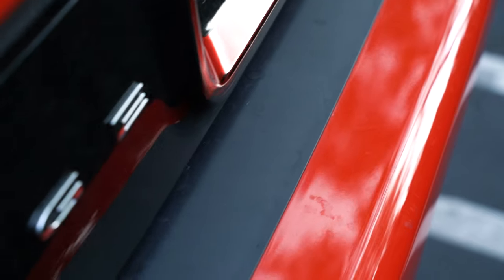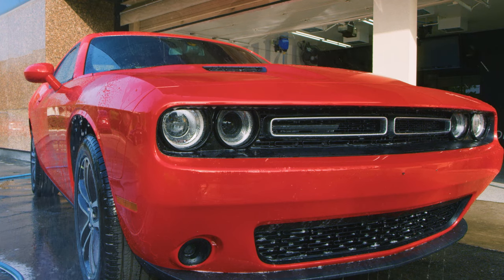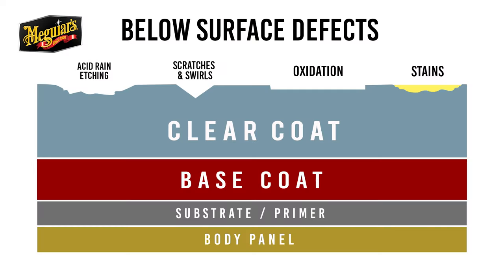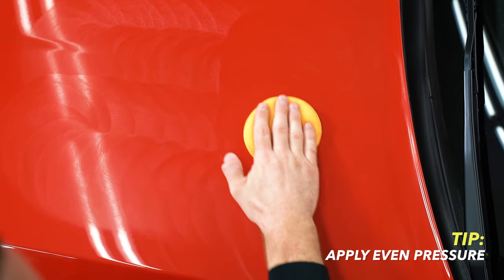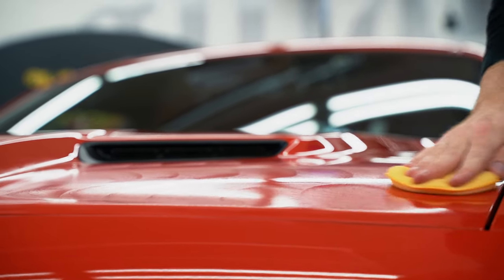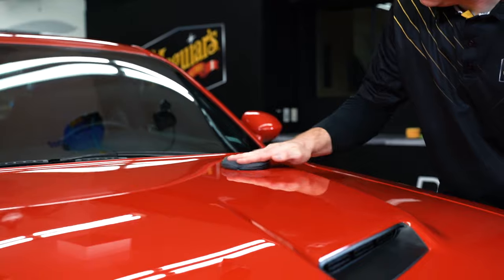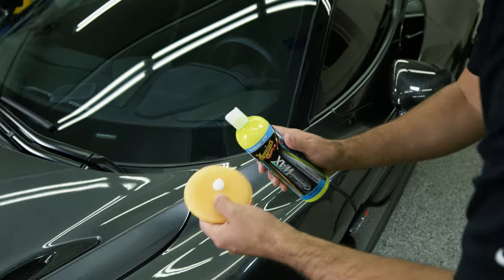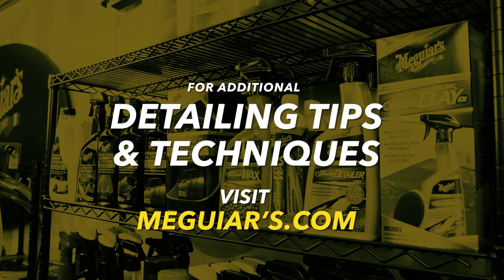How to Apply Compound, Polish & Wax by Hand – Quik Tips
So, your car’s not looking quite as good as it used to, and you would like to dedicate some extra time detailing the paint to getting it looking its best. You have done your research & you’ve decided you want to do a multi-step system by hand.

It's possible to get great results using a compound, polish or wax by hand and the process isn’t extremely complicated as long as you use the right products, you use clean, premium accessories and the right technique. So, how do you apply compound, polish and wax by hand?

Begin by washing your car with a premium car wash that pH balanced to remove any loose contaminants from the surface. Then, evaluate the paint to determine if there are above surface contaminants.

Next, run your clean, dry fingertips over the paint. If the paint feels rough, this tells us there are above surface contaminants bonded on top of the paint. It’s important to remove these contaminants in order to get best results. It's easy to remove above surface contaminants with one of Meguiar’s consumer clay kits like Meguiar’s Hybrid Ceramic Clay Kit or Meguiar’s Smooth Surface Clay Kit. If your paint already feels completely smooth, skip this step and move on.

For this step, visually inspect your paint with proper lighting for below surface defects like swirls, scratches, oxidation and stains. If you have light to moderate below surface defects you want to use a scratch remover or clear coat safe compound like Meguiar’s Ultimate Compound. This product is the perfect way to remove defects in the paint without hazing or marring the surface like a traditional compound.

When using a compound by hand we recommend using a Meguiar’s Soft Foam Applicator Pad. Dispense a small amount of Ultimate Compound directly on the pad. With light to moderate pressure, work a 2’ x 2’ section for about 1-2 minutes in an overlapping pattern.
Be sure to apply even pressure over the pad. Wipe the residue off before it dries with a fresh, clean Meguiar’s Supreme Shine Microfiber Towel. Then, turn the towel over to a clean side for your final wipe. Re-apply as needed, working in sections over the entire vehicle.

Once you’ve removed the below surface paint defects, the next step is to polish, especially if you are going for the best results. Using a polish further refines the paint surface & adds polishing oils for maximum gloss and depth of shine. This is an optional step that will enhance depth of shine on any color, but it’s most effective on darker and more brilliant colors.

One of best polishes is Meguiar’s Ultimate Polish Pre-Waxing Glaze.
To apply by hand, we recommend using a Soft Foam Applicator Pad. Dispense a small amount directly on the pad. Apply to a 2’ x 2’ section at a time using light to moderate pressure in a circular pattern, making 4-6 overlapping passes per section. Wipe off immediately before it dries with a Supreme Shine Microfiber Towel. Again, turn your towel to a clean portion for the final wipe. Work in sections like this over the vehicle.

Applying a coat of wax protection after you’ve prepared the paint with a compound and polish will help preserve the work you’ve done, and keep the paint looking better, for longer.
In addition, wax provides significant protection against elements in the environment, added gloss, and that all important water beading action which can help your car stay cleaner & makes washing and maintaining easier.

One of Meguiar’s best and longest lasting protections is Meguiar’s Ultimate Liquid Wax. Ultimate Wax easy to use, offers a brilliant depth of shine, and leaves behind a durable polymer protection. Another great option is Meguiar’s Hybrid Ceramic Liquid Wax. Hybrid Ceramic Liquid Wax is an easy to use wax that utilizes Meguiar’s latest cutting-edge chemistry, and is one of our most durable, longest lasting, and most extreme water beading waxes we offer.

Apply either product with a Soft Foam Applicator Pad, spread a thin coat to a section. Allow to cure 3-5 minutes and remove with a Supreme Shine Microfiber Towel. Turn to a clean portion of the towel for a final wipe. Work in sections until you’ve finished the entire vehicle.

With the right products, accessories & techniques you can get amazing results doing a multi-step system…And you don’t have to use a machine.